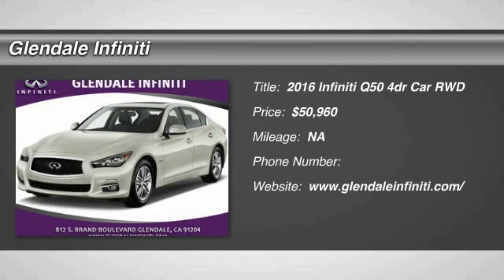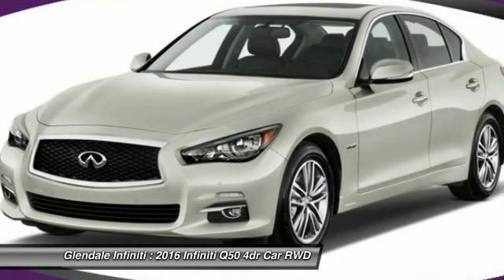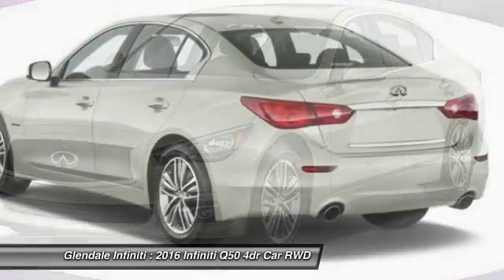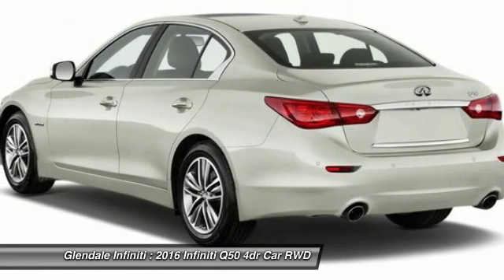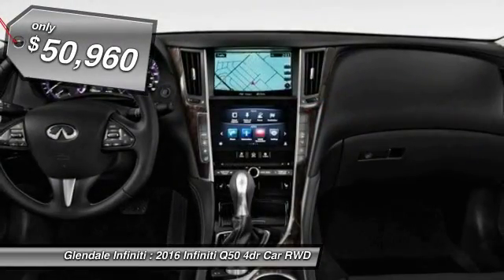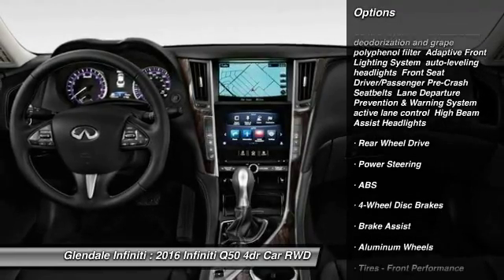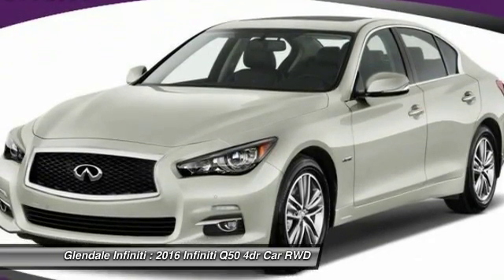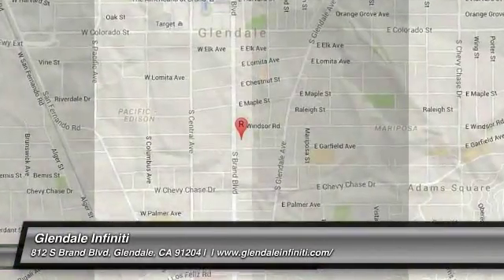2016 Infiniti Q50 G22498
2016 INFINITI Q50 Glendale, CA
Stock# G22498

Glendale Infiniti
812 S. Brand

In this 2016 Infiniti Q50 Hybrid Premium, enjoy every drive with prime features like an MP3 player, Bose sound system, CD player, a premium sound system, dual climate control, remote starter, anti-lock brakes, blind spot sensors, parking assistance, traction control, side air bag system, emergency brake assistance, Bluetooth, and a navigation system. It comes with a 3.5 liter 6 Cylinder engine. It has a majestic white exterior and a graphite interior. Come by today to see this one in person! The Infiniti Q50 has a wide, low stance, with flowing curves that start from the Double-wave hood and glide all the way back. In the front of the car is a bold looking double arch grille, and in the rear you will notice the crescent shaped windows, which create a feeling of more space. The exterior lights are stunningly designed and utilize LEDs as well. The Q50 comes as a 2.0L Turbocharged with 208hp, a 3.0L Twin-Turbocharged with 300hp, 3.0L Twin-Turbo with 400hp in the Red Sport trim, or a Hybrid with a 3.5L V6 Engine coupled with a 50 kW electric motor pushing out 360hp. Each model lets you pick from a Rear-Wheel Drive or an All-Wheel Drive Version. The Rear-Wheel Drive Q50 Hybrid Premium gets the best gas mileage of the bunch with an impressive EPA estimated 28 MPG City and 34 MPG hwy. The interior of the vehicle will immerse you in luxurious design. Take in the beauty of wood accents that are hand polished, and the comfort of plush front seats that are the result of extensive ergonomic research. The high-resolution display between your gauges has been developed to show a wide range of range of vehicle information, while reducing your risk of being distracted. The Q50 comes very generously equipped with standard features including such items as Direct Adaptive Steering, leatherette seats, dual-screen display, Bluetooth with voice recognition, push-button start, 6-speaker sound system with USB and auxiliary inputs, and 17-inch aluminum alloy wheels. Plus, options like the Infiniti Vehicle Apps with Navigation, a 14 speaker BOSE sound system, Around View Monitor, Lane Departure Warning, Predictive Forward Collision Warning, Back-up Collision Intervention, and Blind Spot Warning are available on all trims above the Q50 2.0t.